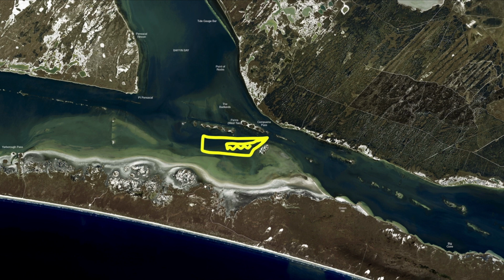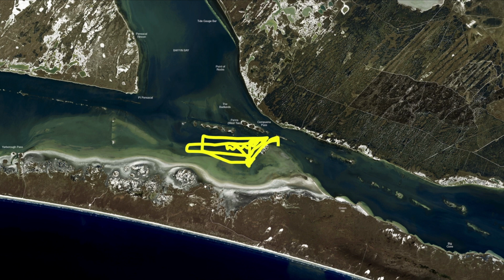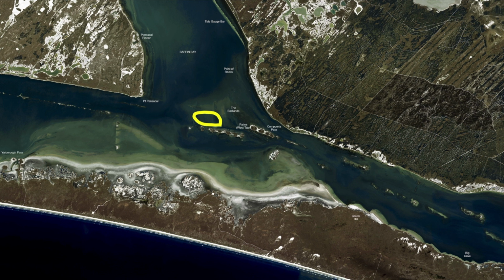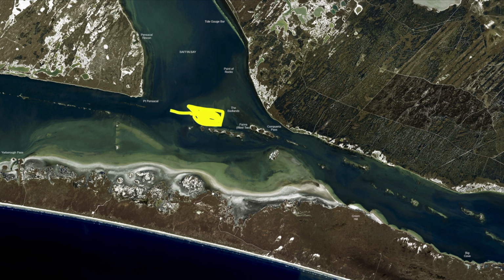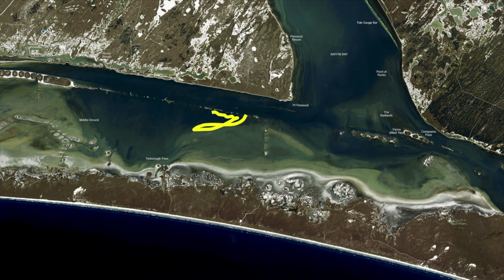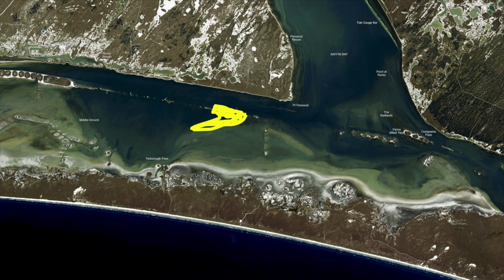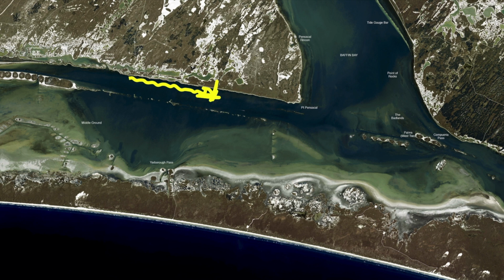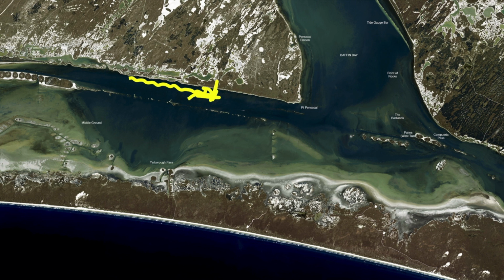Texas Fishing Tips Fishing Report 9/27/23 Laguna Madre Area With Capt. Paul Braly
Texas Fishing Tips- Weekly Fishing Reports, How to Tips for Fishing for the South Texas Gulf Coast Baffin Bay . Fishing Report 9/27/23 Laguna Madre Area With Capt. Paul Braly